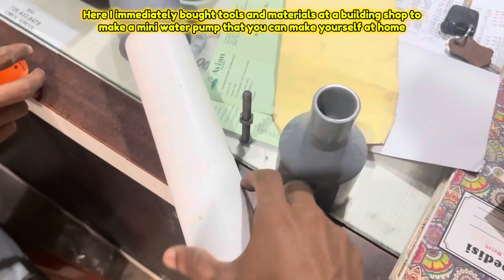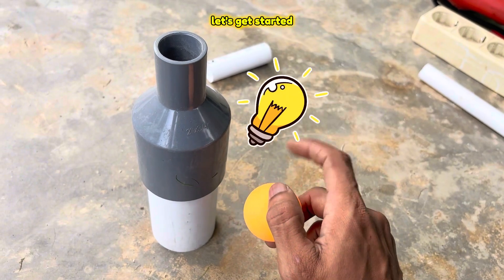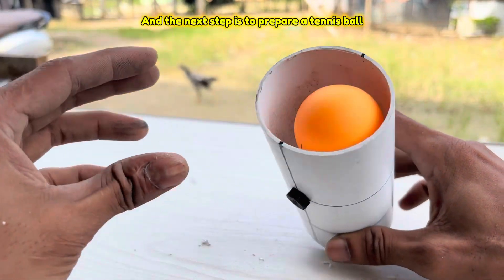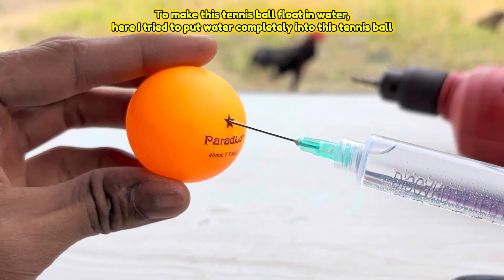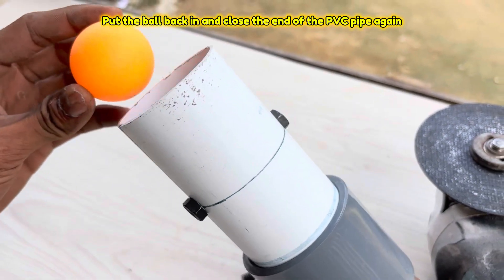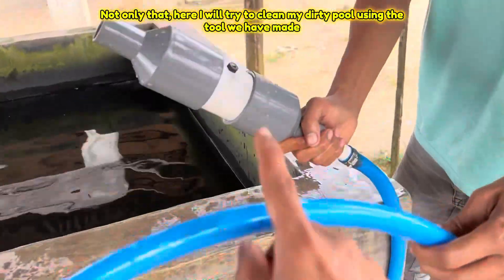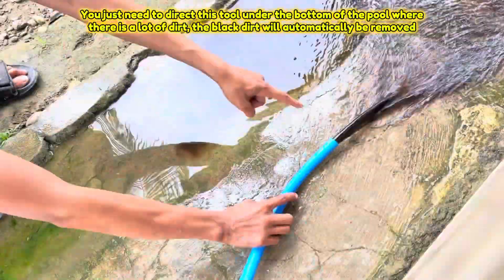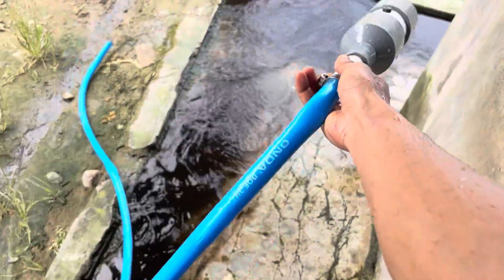Use this trick to clean a dirty pool fast, you'll thank me for the rest of your life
Here's how to make a homemade free energy water pump or water pump without electricity that you should copy. this homemade water pump or free water pump is made using a small jeregen and pvc pipe. I tried to make a mini water pump without electricity and I tried to turn the pvc pipe into a water pump that does not require electricity.
You can see how I make a water pump project without electricity or diy water pump without electricity in this video.